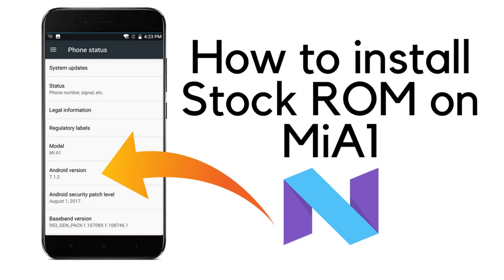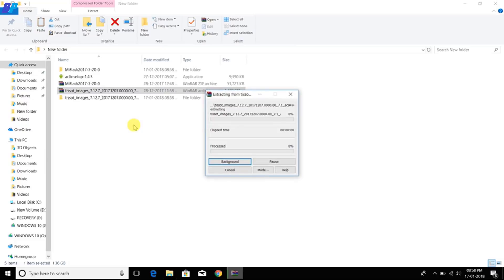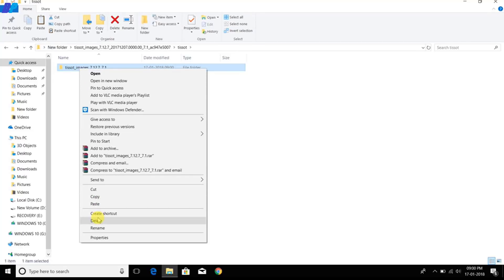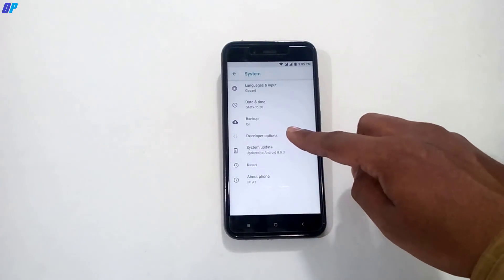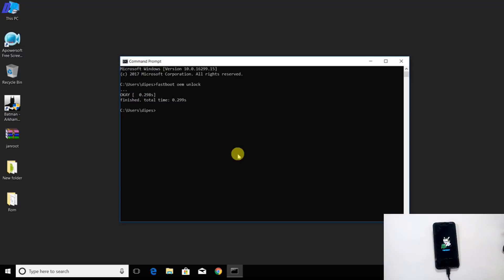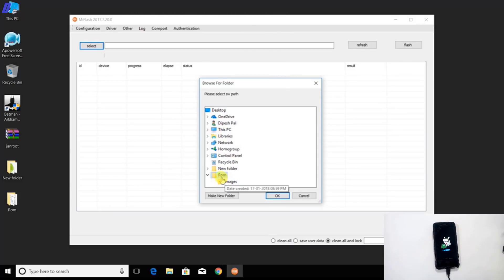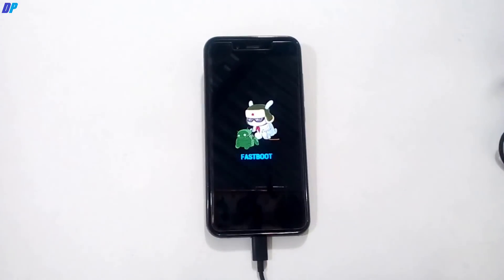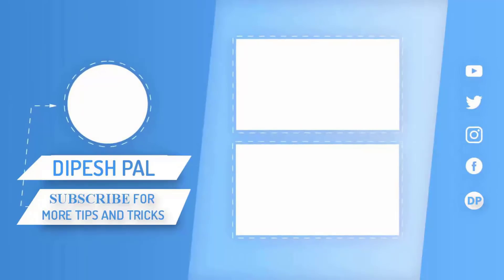How to install Stock ROM on MiA1 (Official Locked Bootloader)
MiA1 Videos-